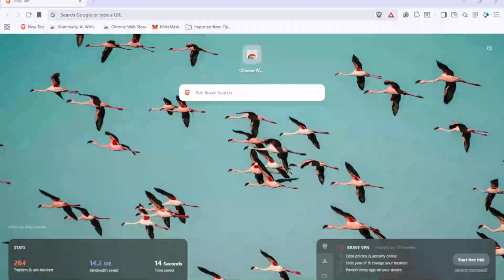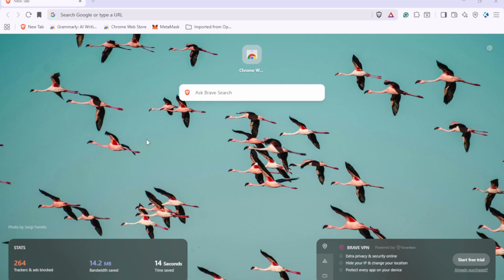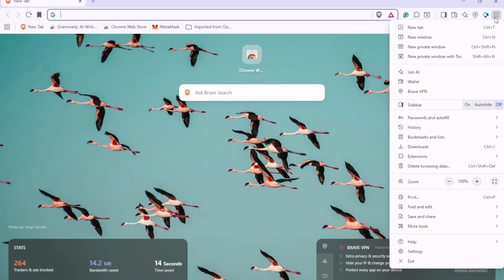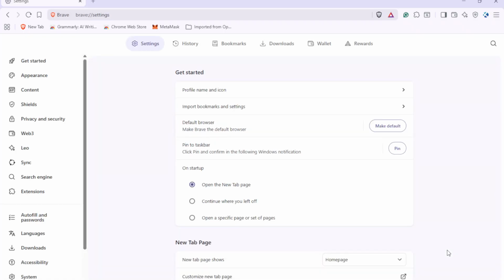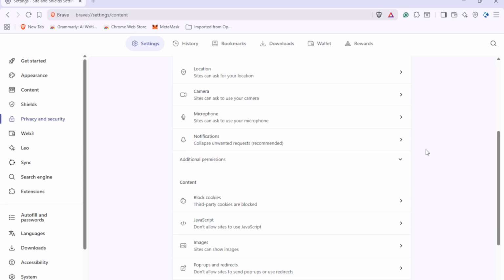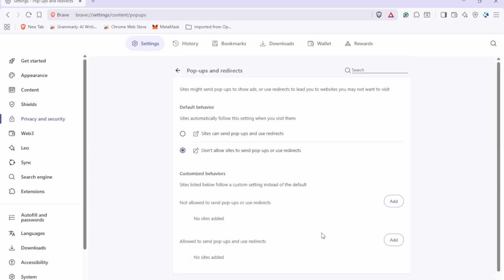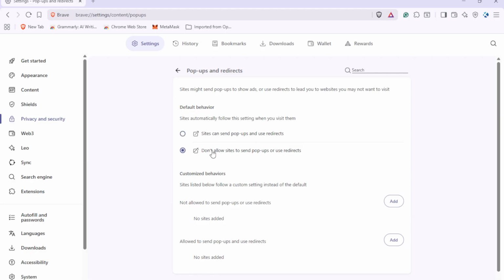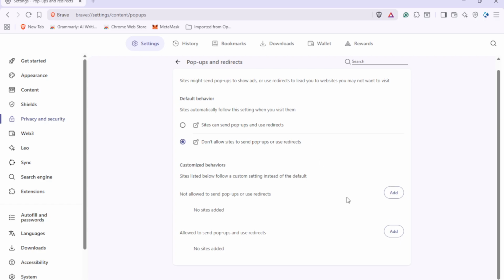Turn Off Pop-Ups and Redirects in Brave App [2025 Guide]